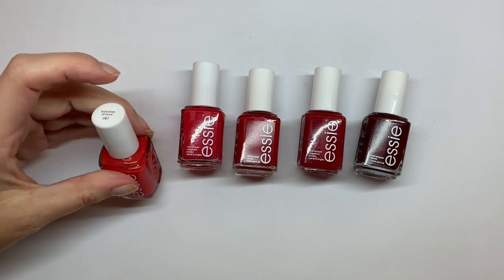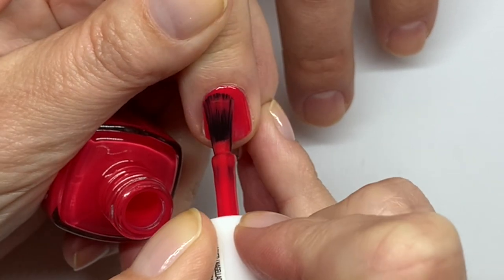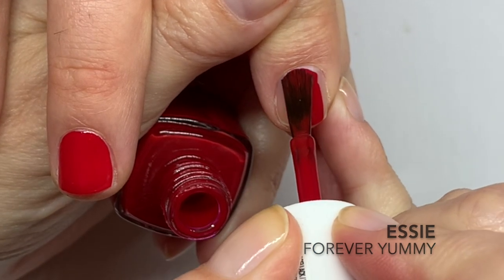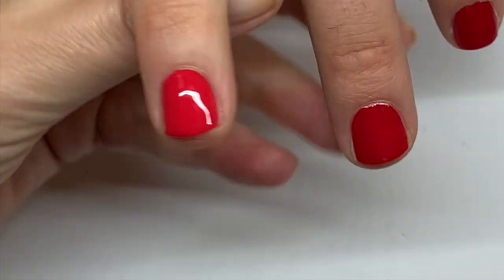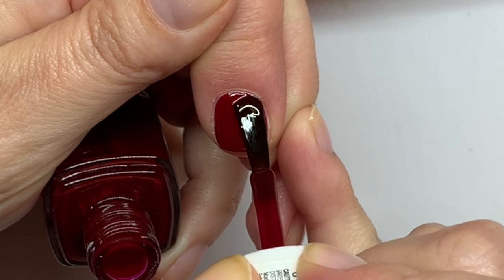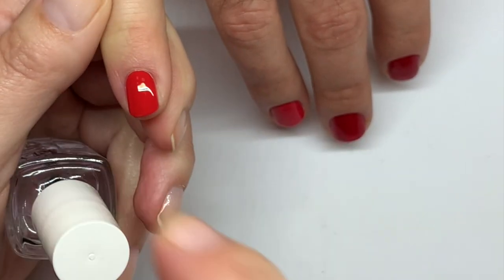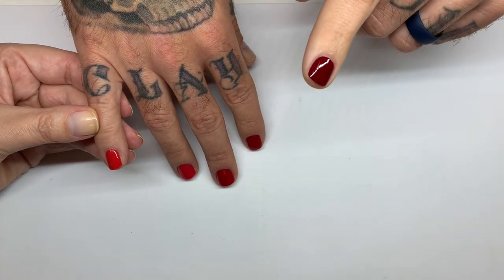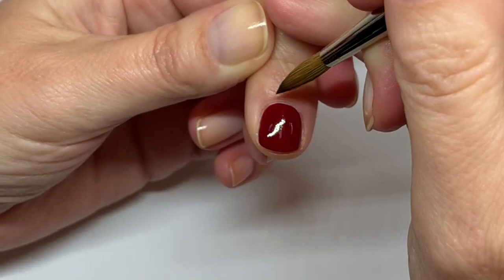My Essie Red Polishes ❤️♥️🍒🎁🍷💃🏻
Timestamps
0:00 - Intro
0:49 - Bunches of Love
1:34 - Too too hot
2:23 - Not red-y for bed
3:30 - Forever Yummy
4:49 - Bordeaux
5:28 - Second coat
9:44 - Topcoat
11:38 - Outro/BLOOPER REEL!!!

Bunches of Love (only available in Europe, sorry!)
Too Too Hot (amazon
Forever Yummy (amazon
Bordeaux (amazon

Table Lamp Slimline DAYLIGHT

My fav nail brighteners:
Dior Nail Glow
Perfect Formula Pink Gel Coat (it's a hardener)
Trind Nail Brightener

My favourite Skin and Nail oils:
Famous Names Dadi Oil (great, fresh smell, quality stuff)

My fav creams/lotions:
Cuccio Lyte Butter Pomegranate & Fig (absorbs quickly, clients love it)
Cerave Lotion (very light, amazing also for the face!!)
Eucerin Complete Hand Repair 5% Urea (quite light, day cream)
Eucerin Complete Care 10% Urea (for dry heels & hand night cream)
Kerasal (urea-based ointment for very dry feet and for the skin around nails at night) (AMAZING!)

Fav Face wash I also use as Hand Wash (super gentle)